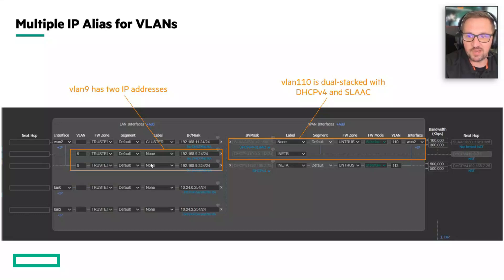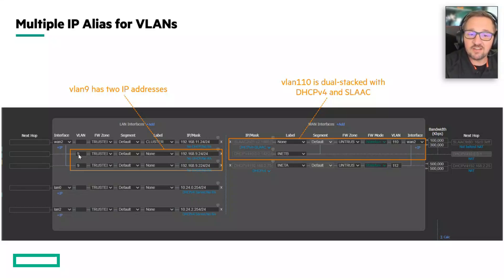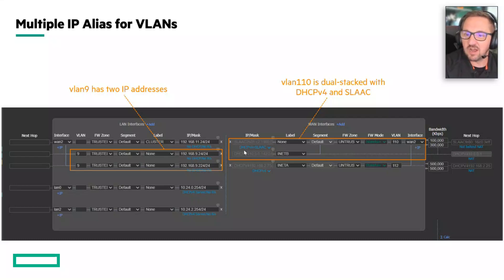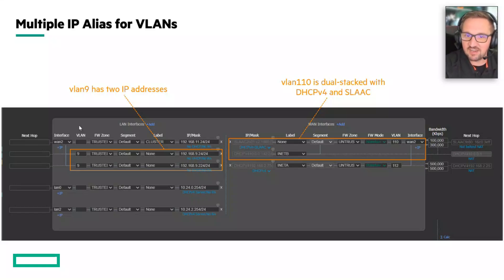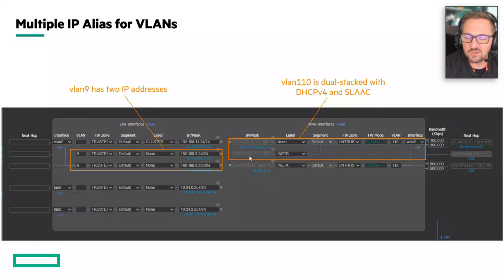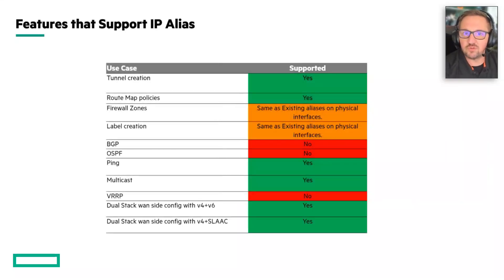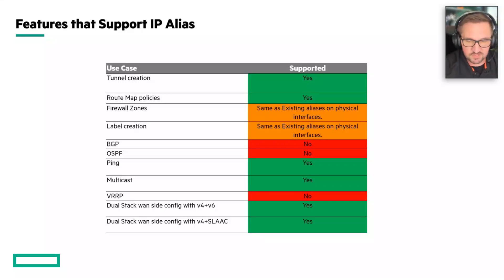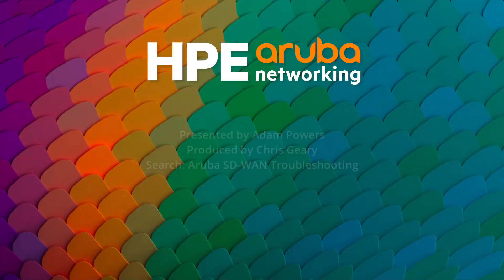SD-WAN Feature: IP Alias on VLAN Tagged Interface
SD-WAN EdgeConnect 9.5 adds the ability to create IP aliases on VLAN tagged interfaces.